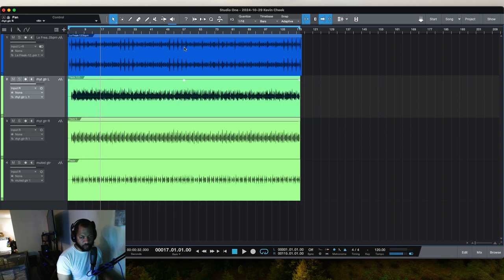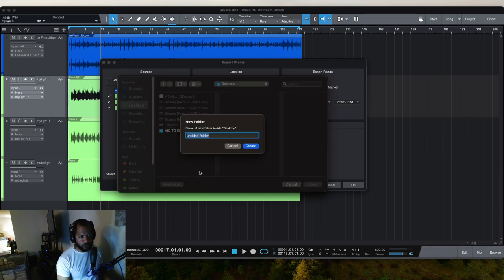Creating Guitar Stems/ Recording Guitar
recordingmusic recording guitar for a song that needed guitar stems. You’ll see a process of how I record the music using